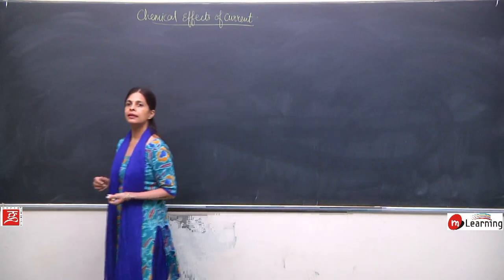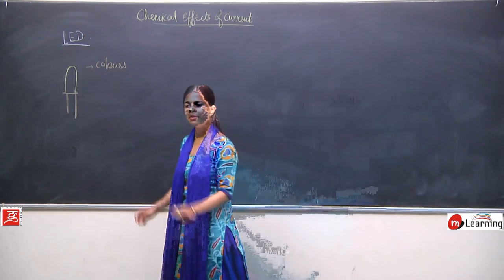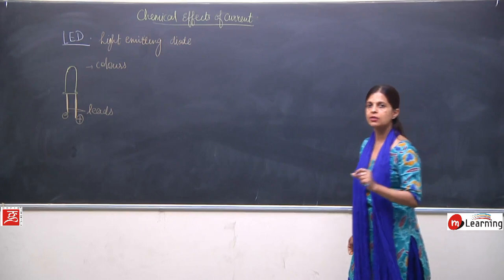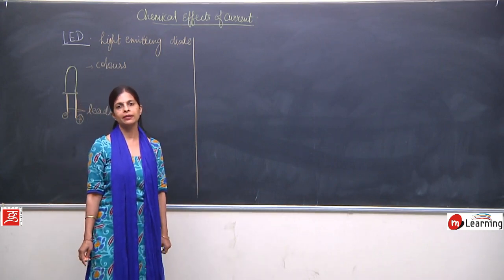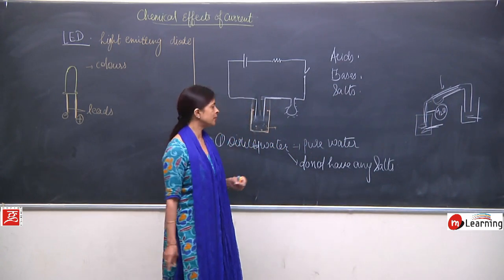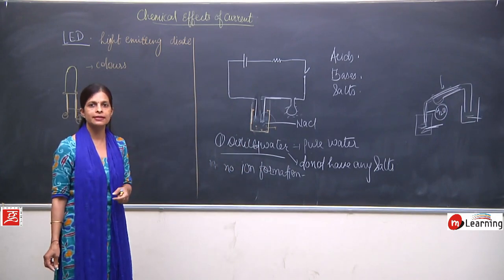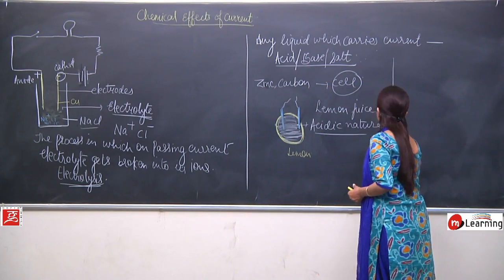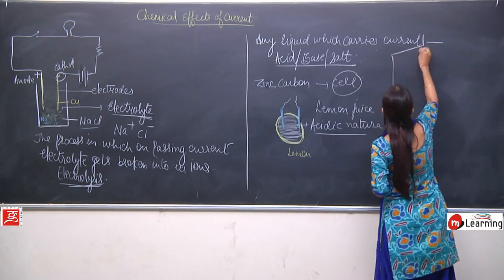Chemical Effects of Current for Class 8th - 02/05